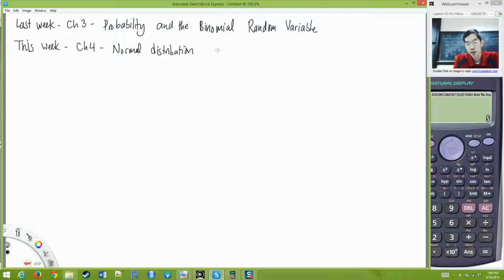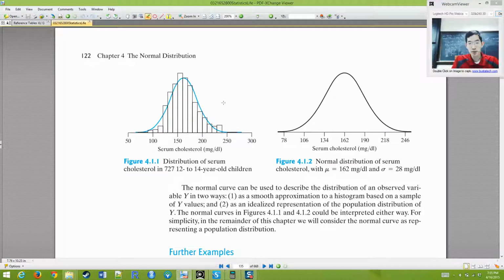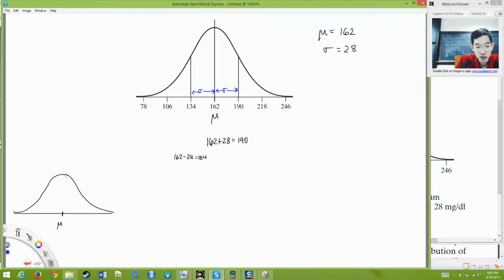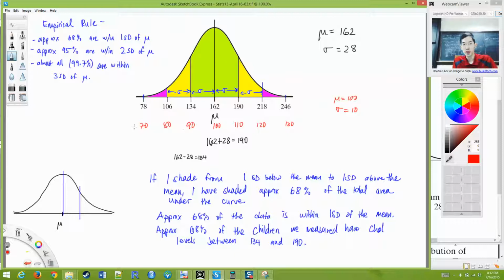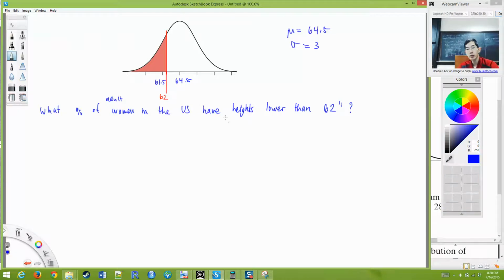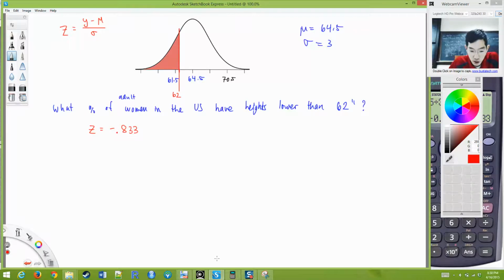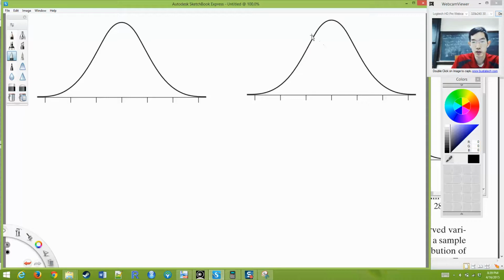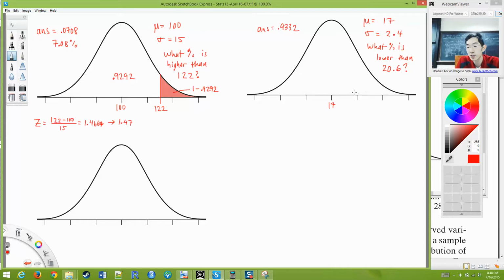Stats XL13 Lecture April 16, 2015 Part 1